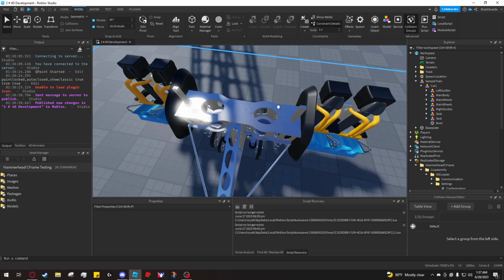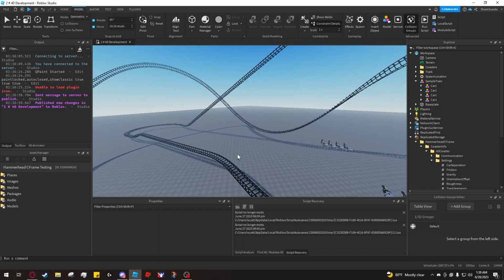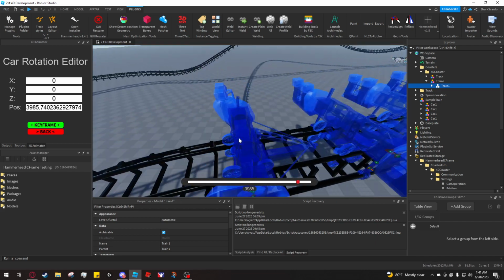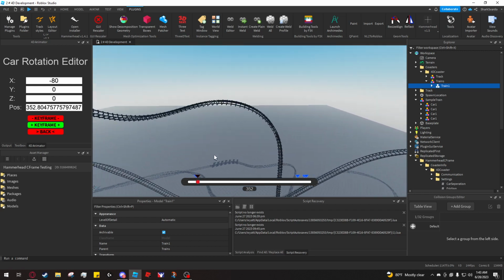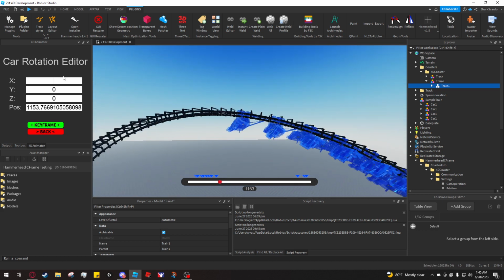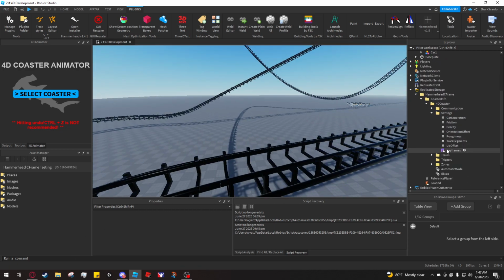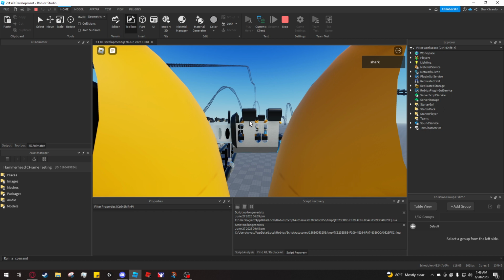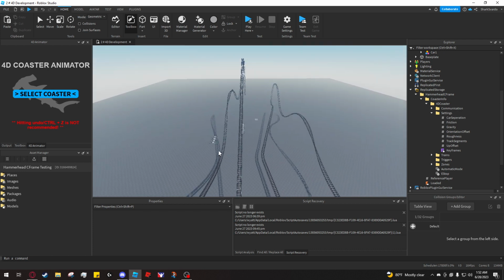Hammerhead CFrame 4D Coaster Tutorial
(sorry for the audible breaths, not sure how to filter those out in OBS)

Chapters:
0:00 - Introduction
0:25 - Train Setup
2:44 - Plugin Introduction
3:12 - Animating Rotation
10:52 - Editing Rides
11:38 - Test POV
14:30 - Conclusion